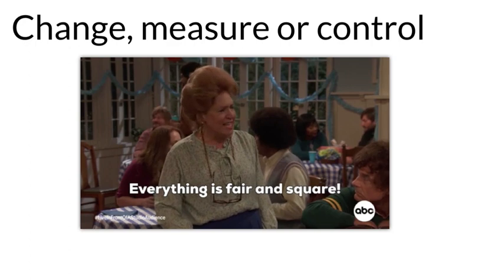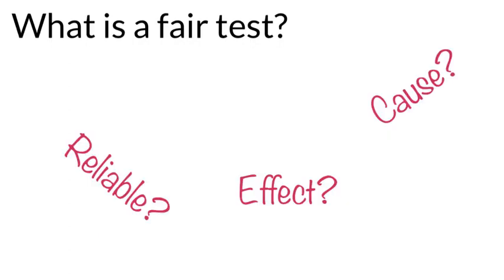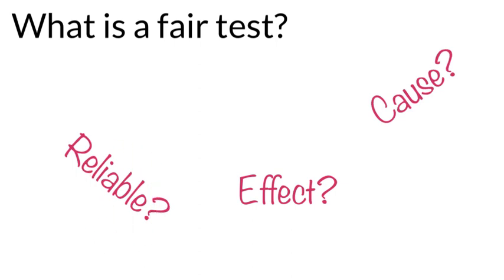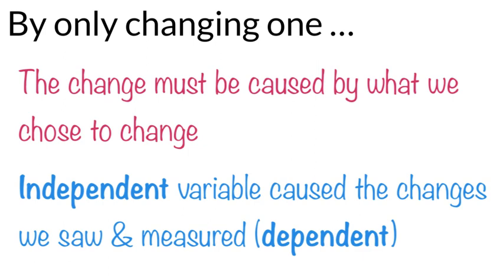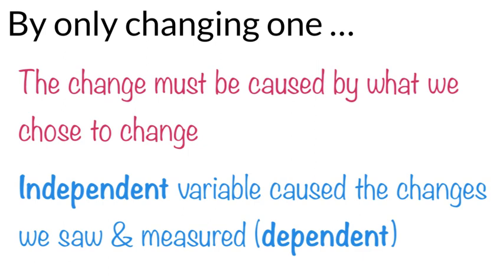3. Variables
Variables are important
What are we changing? How will it change? What are we measuring? How will it be measured?
All questions and more that need answering if we. Are to claim a fair test.

00:00 Slide 1
00:46 Slide 2
02:11 Slide 3
04:20 Slide 4